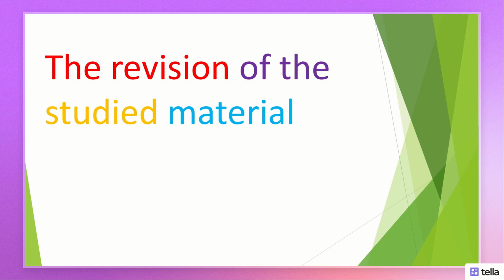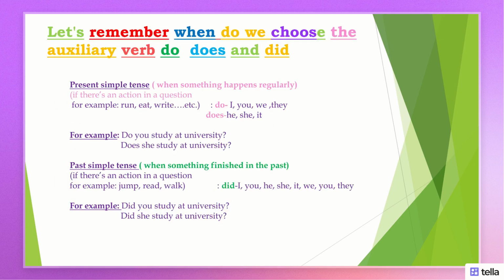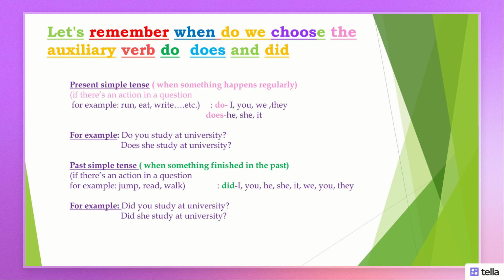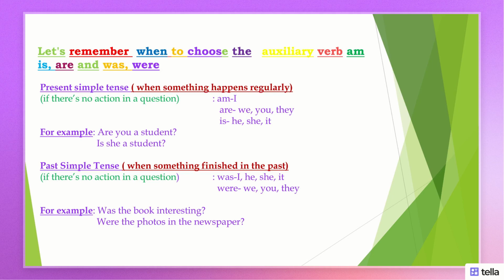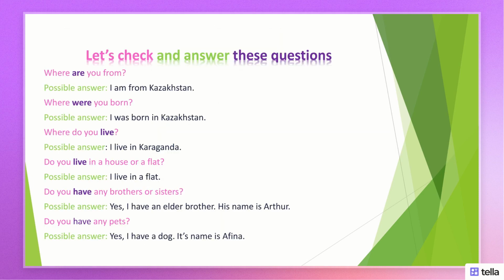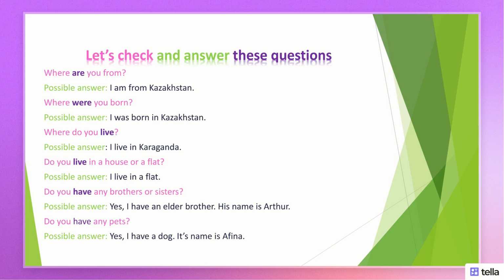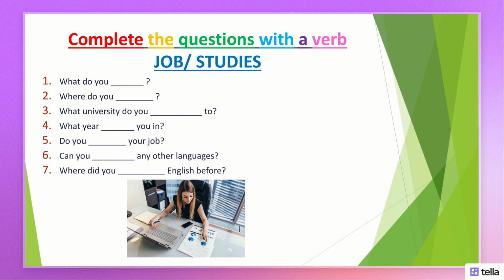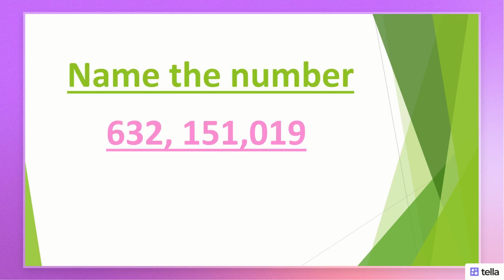the revision of the studied material